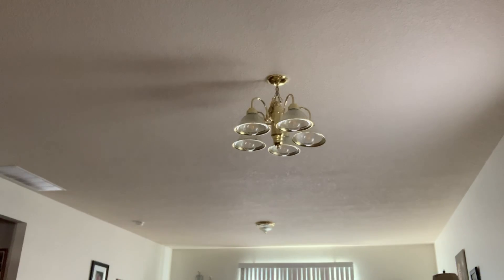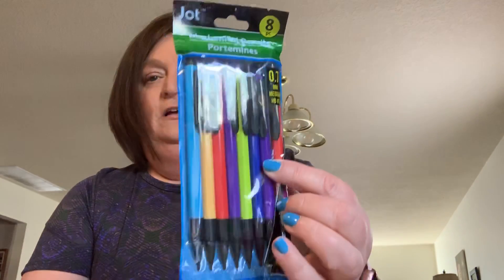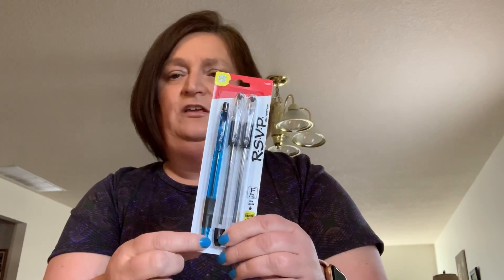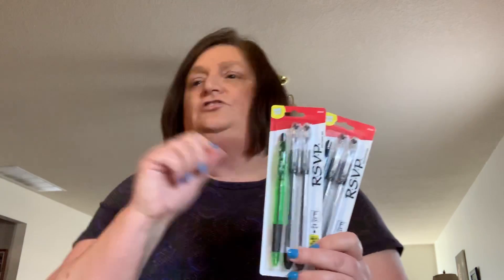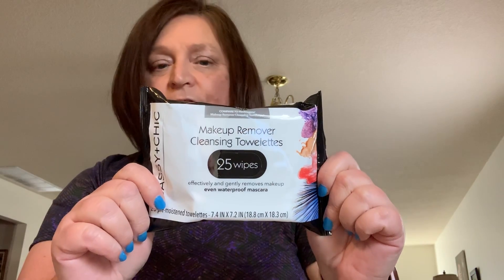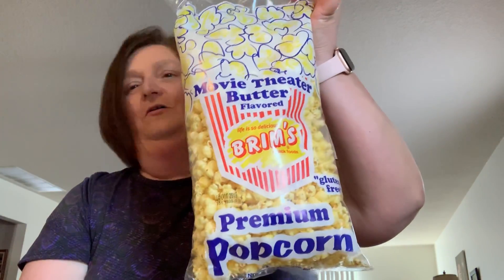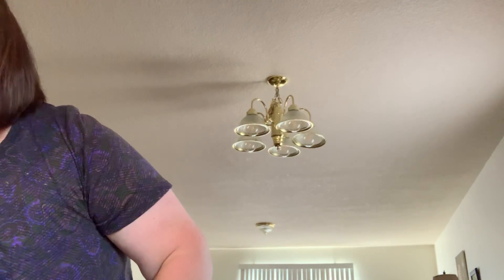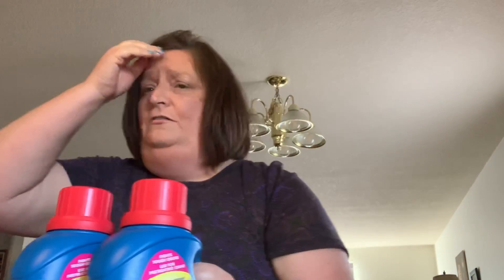Dollar Tree Haul - July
I went into my DOllar Tree last night and I did fine some of my wish list items.

Friend Mail:
Kris Snyder